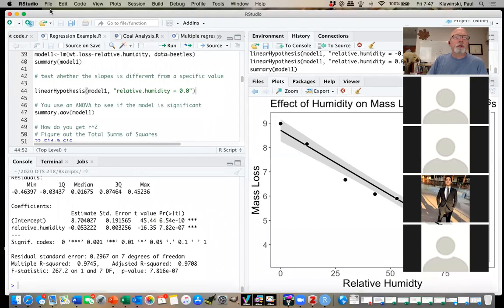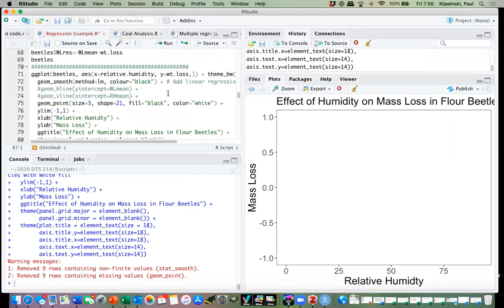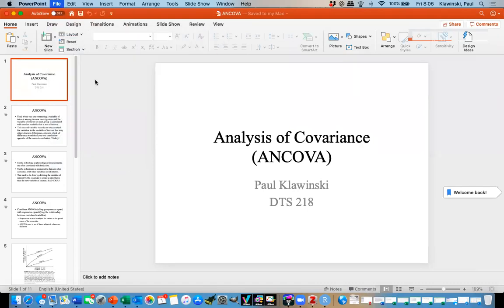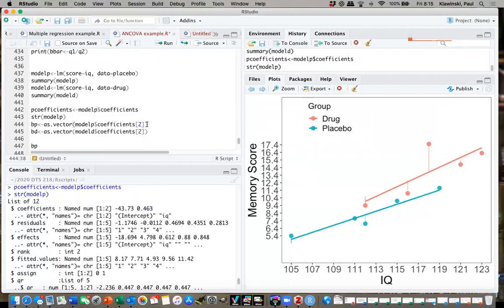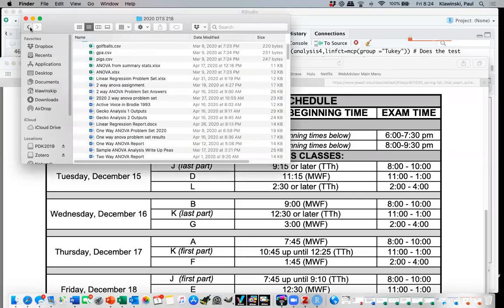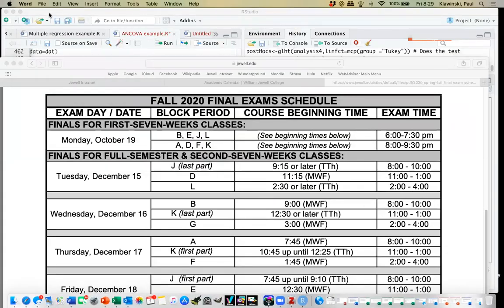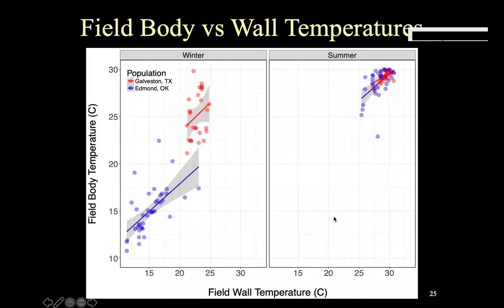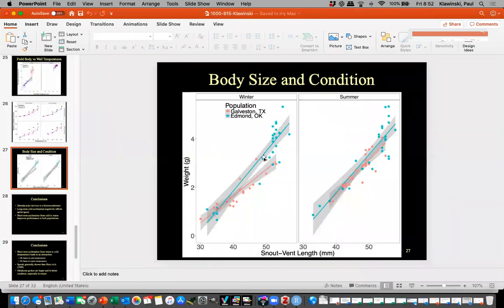2020 May 1 Applied Statistics